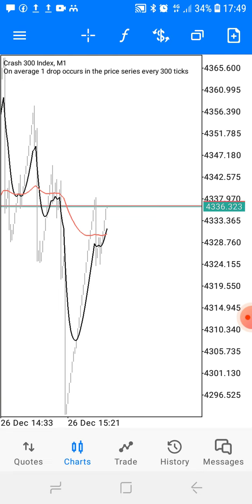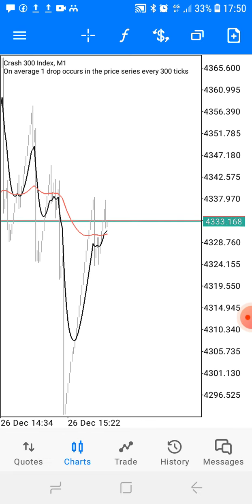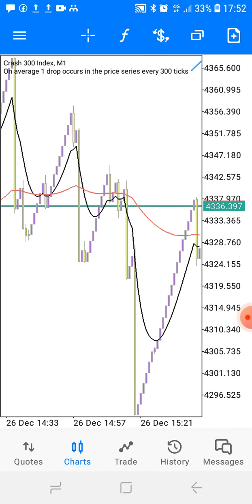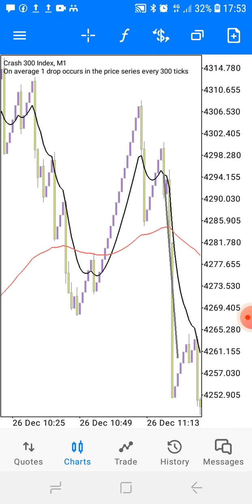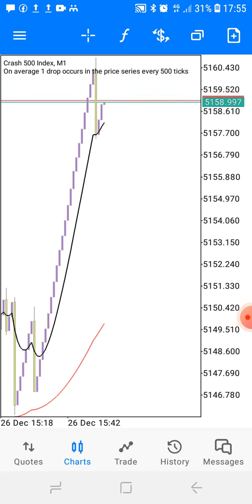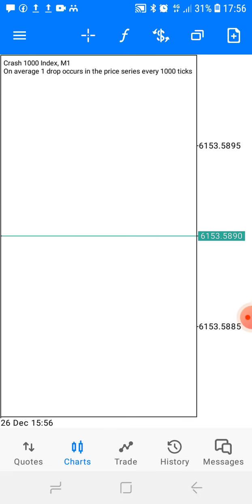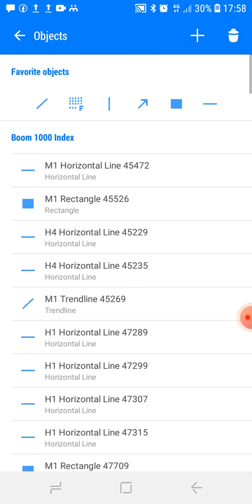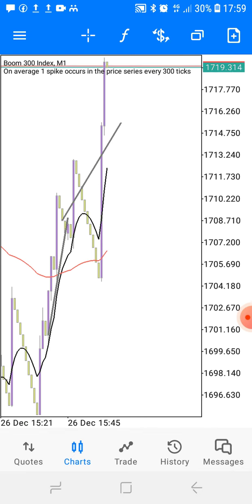CHRISTMAS GIFT of BOOM & CRASH Spike Strategy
MY FAVORITE BROKER?

YESSIRRR,YOW YOUTUBE !!!
WELCOME TO THEGREATFX TV
HIT THAT SUB BUTTON IF YOU NEW AND THAT LIKE BUTTON SO THAT THIS VIDEO CAN REACH AS MANY PEOPLE AS POSSIBLE AND CLICK THAT NOTIFICATION BELL TO SYAY UPDATED WHENEVER I UPLOAD A NEW VIDEO

COMMENT " THEGREAT FX TV"

THANKS